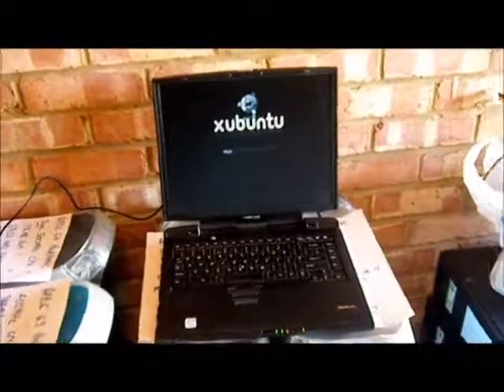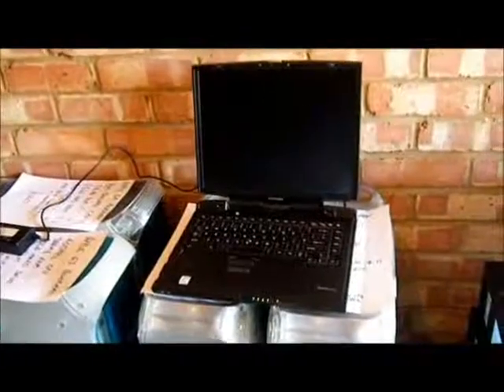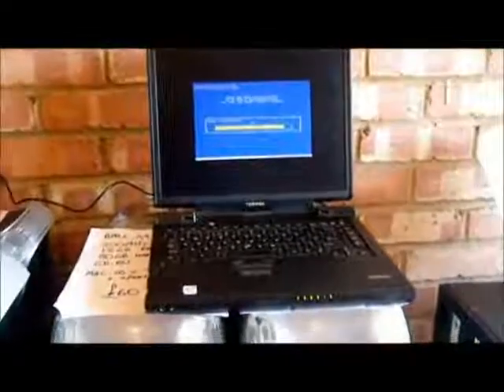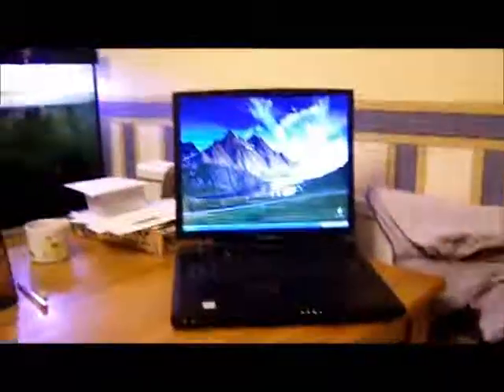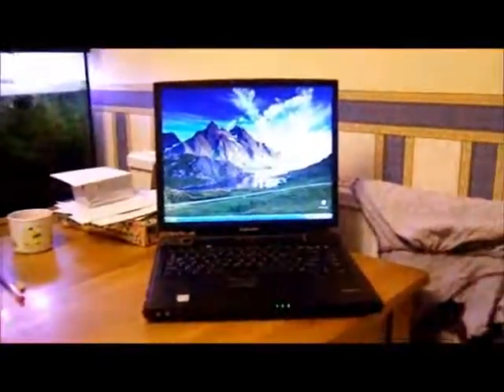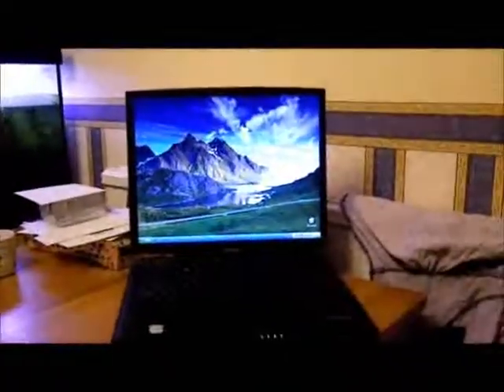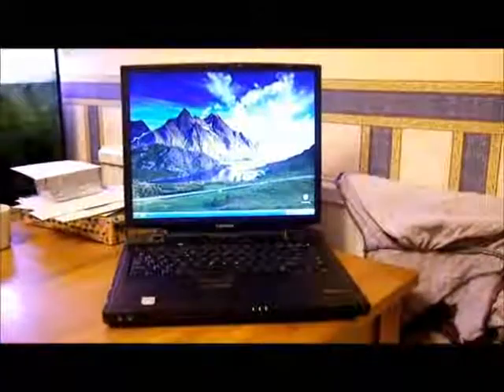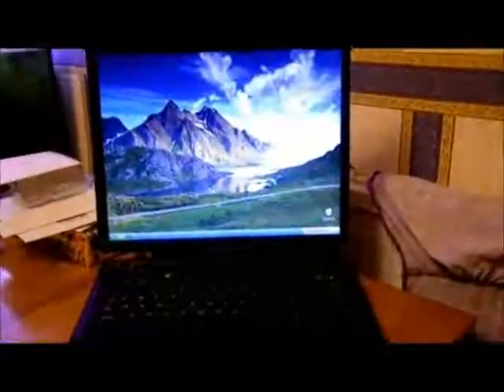A working laptop for £10 from a bootsale.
This short video clip shows a laptop that was purchased for £10 from a bootsale in the state that it was originally and how it was soon transformed into a perfectly usable little laptop.
The specs of the laptop when purchased: Intel Pentium 3 1.066GHz, 256MB RAM, 20GB hard drive, DVD-ROM, Toshiba wireless lan card, Linux Xubuntu installed.
Changes made include: Intel 2200BG wireless card (for better coverage and security), fresh reinstallation of XP Professional + SP3 + updates.
This laptop sold for £45 within a day of advertising, making me about £30 profit. If you can show stuff like this working and perfectly usable, it will sell (as long as you don't ask too much of course). Folks at bootsales rarely have the chance to see stuff like this working so they will go for low prices.